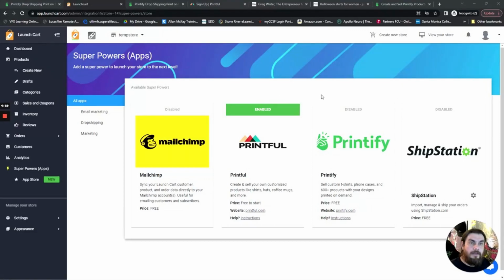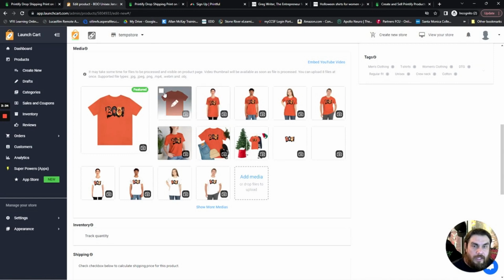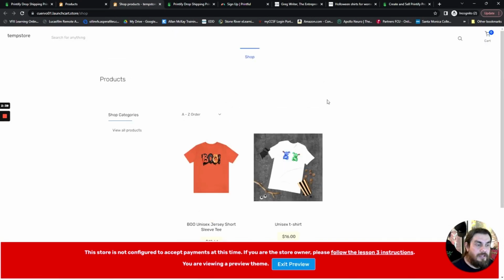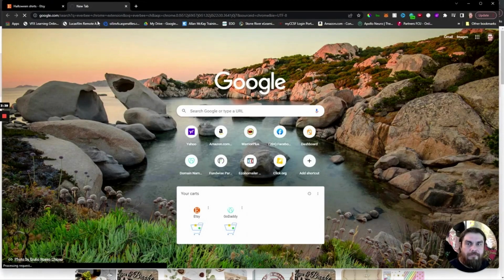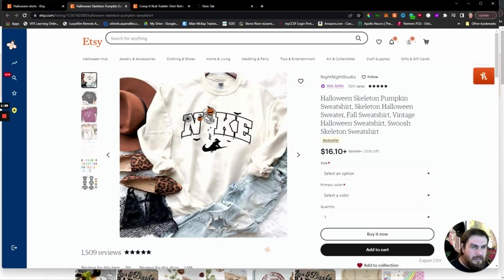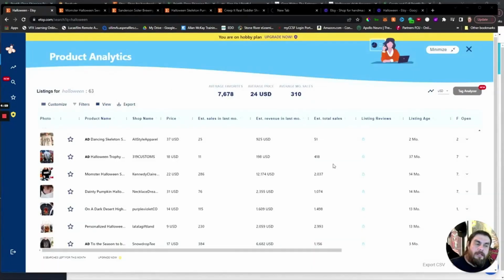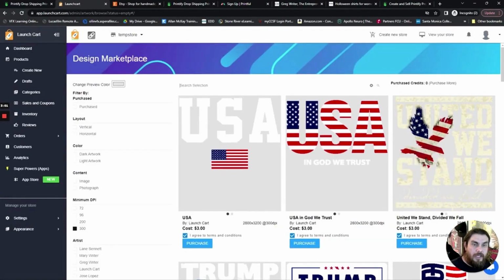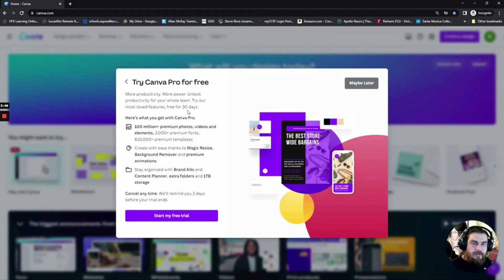🛍️Build An Ecommerce Website For FREE | Zero Dollars Yep Zilch🛍️ Pt.2